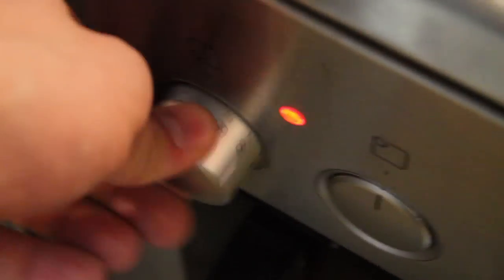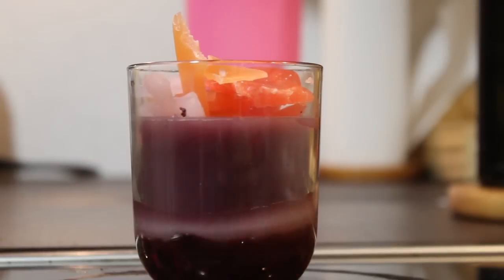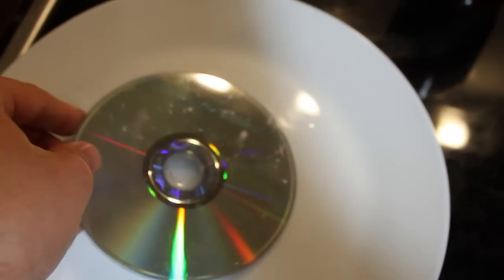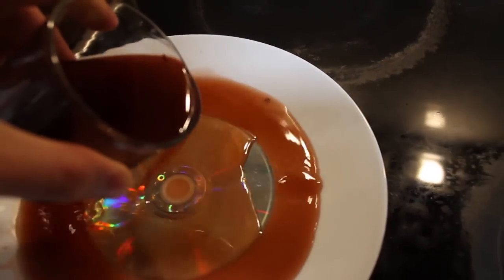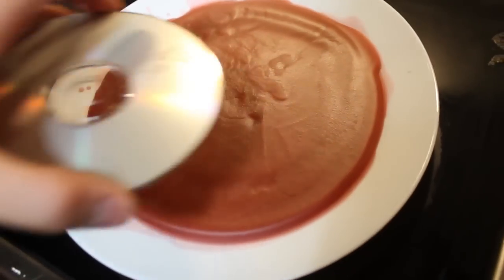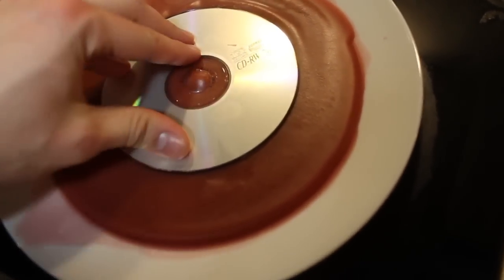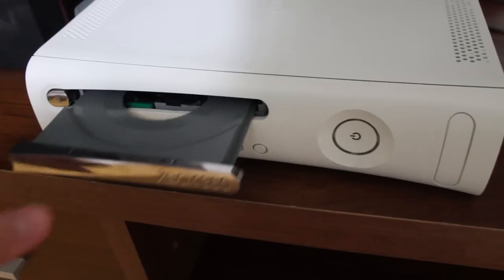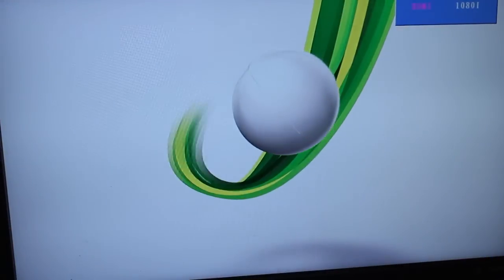perfect copy of any game - Xbox One, PS4, PS3, WiiU, Xbox 360 - no mod/jailbreak needed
A short video on how to make an exact copy of a game disc that will play in any console. No mod chip required, no jailbreak. This will work perfectly in any console.

ATTEMPT AT YOUR OWN RISK - copied media is volatile, and may have a small chance of damaging equipment.

For those who want to know why this works. Discs are composed of microscopic crevices that are picked up by the lasers in your consoles disc drive. Because of the nature of wax it is able to make an impression on the wax itself that can be read by the drive. This allows you to create an exact copy of a disc that will work in any console without complicated and costly modification.